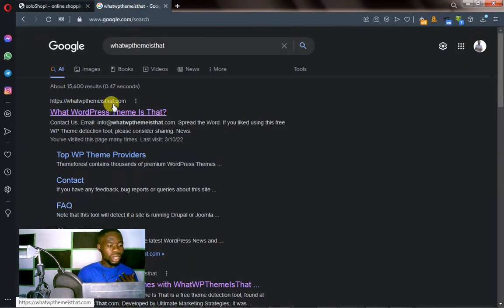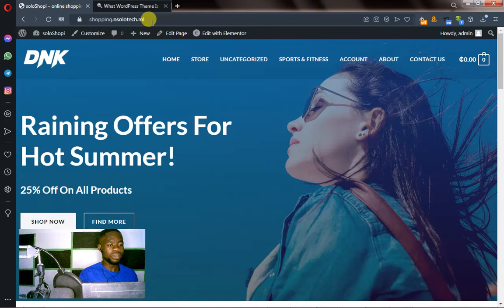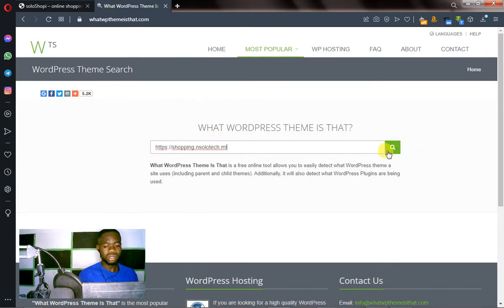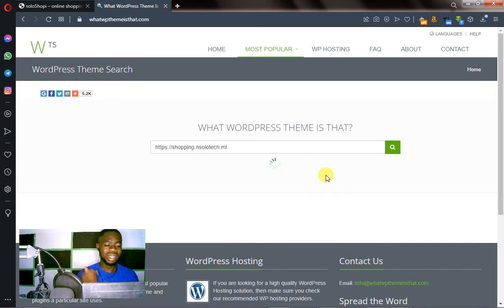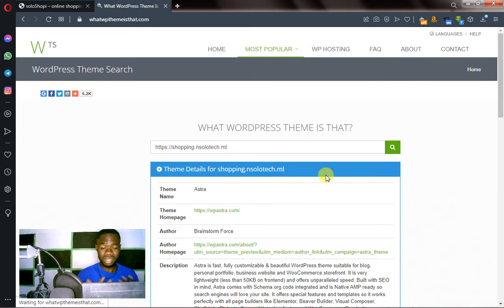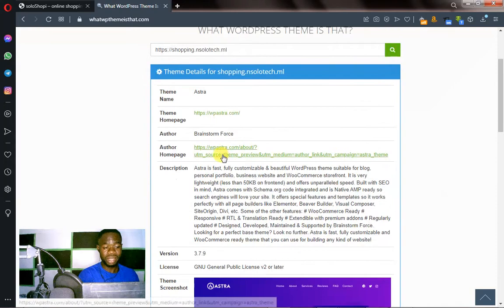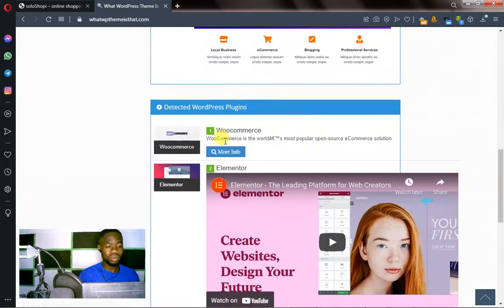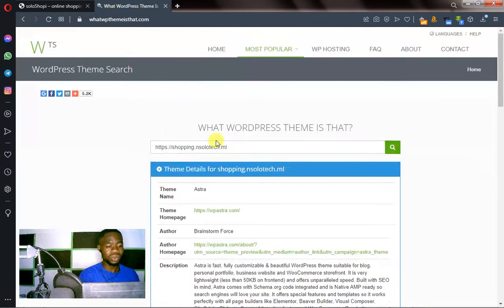How To detect What Theme A wordpress Website Is Using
Hello, today I will be showing you step by step on how to know if a website is built with wordpress. Thanks